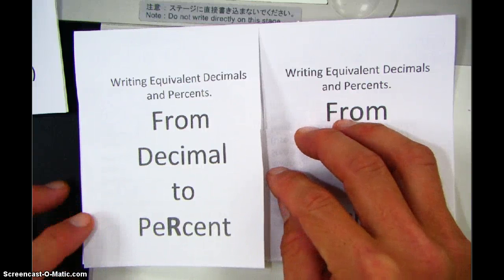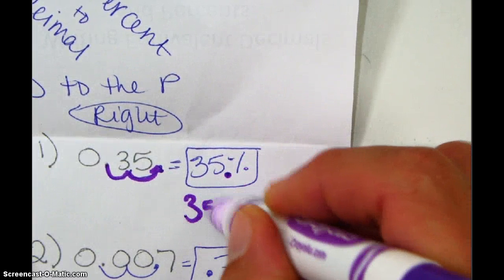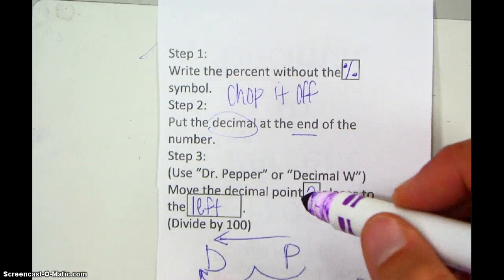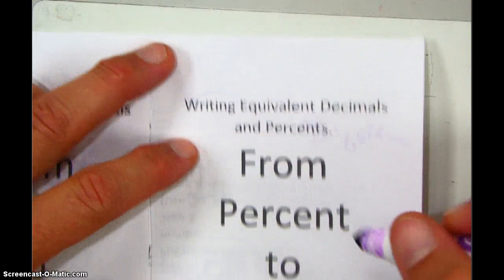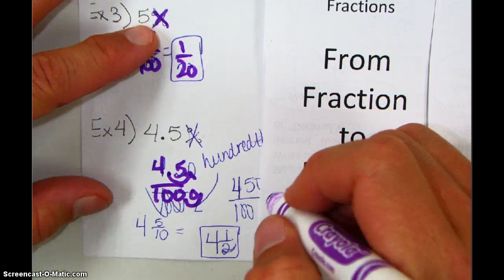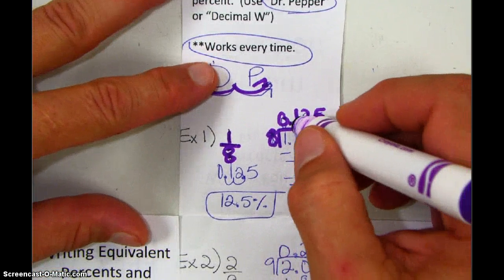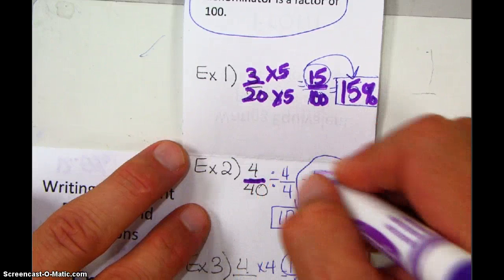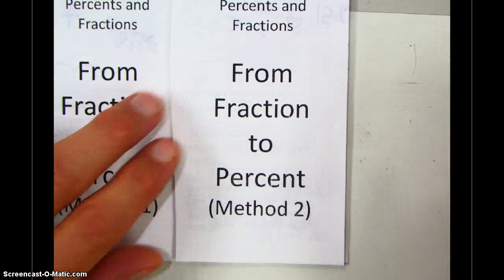Decimals & Fractions as Percents